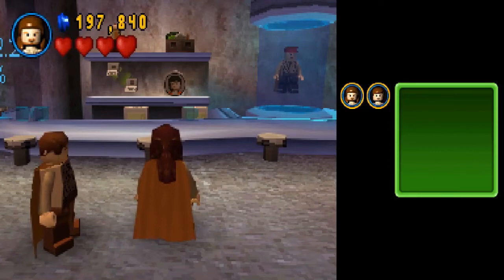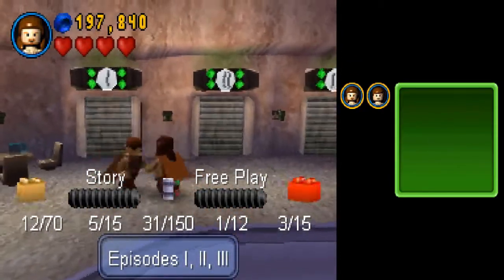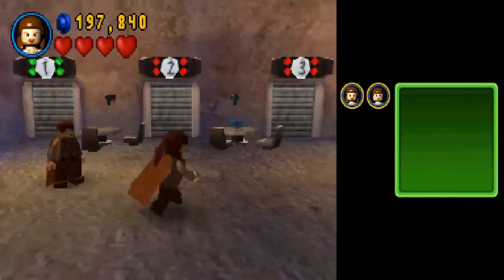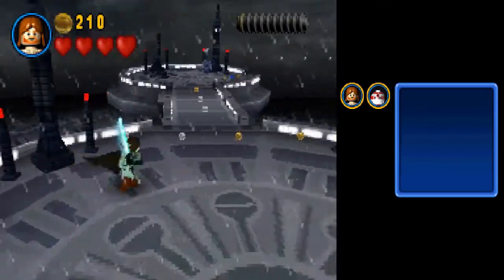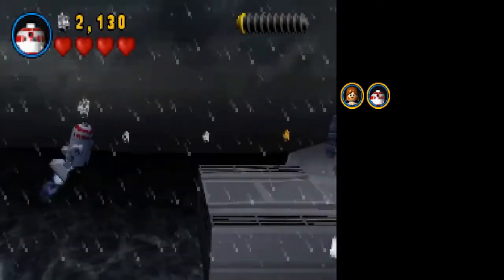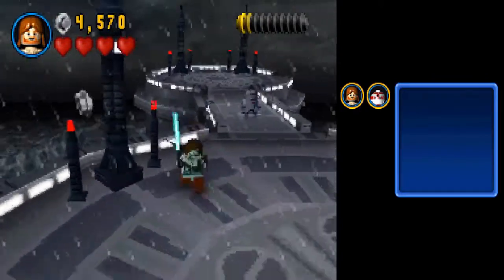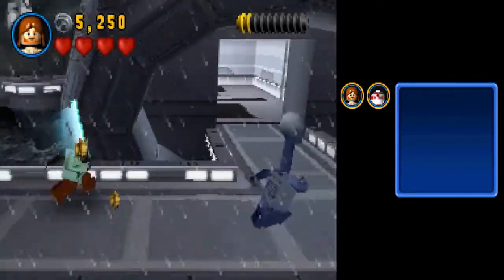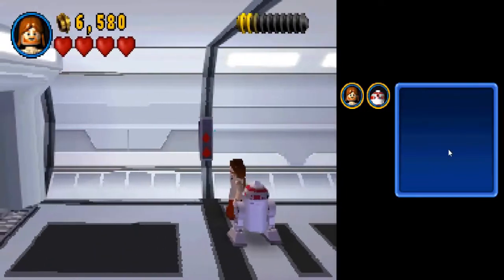With A Million More Well On The Way | LEGO Star Wars: The Complete Saga for the Nintendo DS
Come and join me into a never before seen adventure full of crustiness!